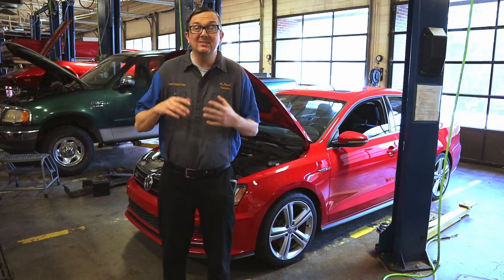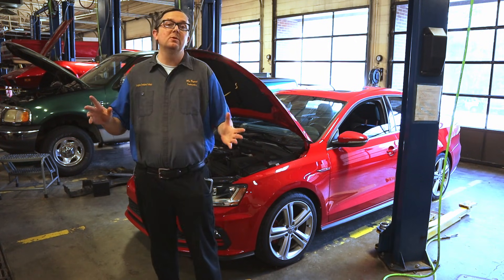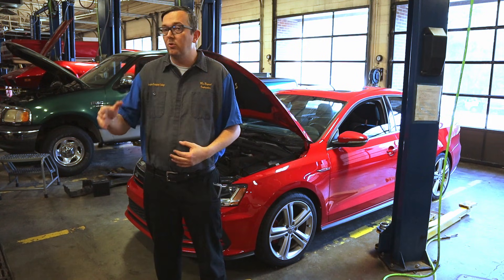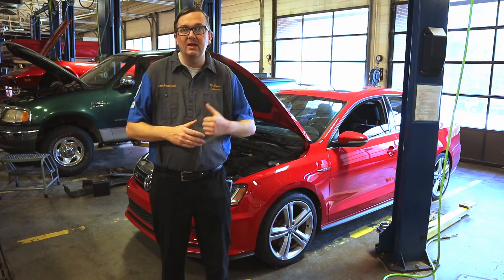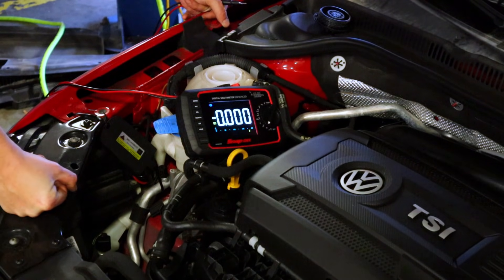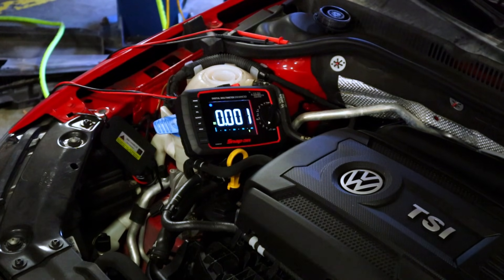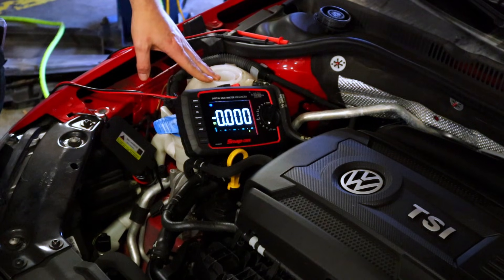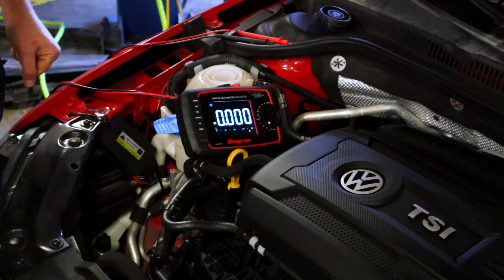How to test your coolant with a multimeter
Did you know that your coolant can be damaging your engine, even if it test ok with a specific gravity tester or test strip? Here I explain how and show you how to test it easily using a meter.

We have also started a podcast called "Auto Correct with Mr. B" and it can be found anywhere you go for podcasts.